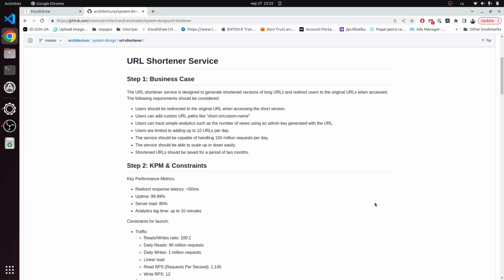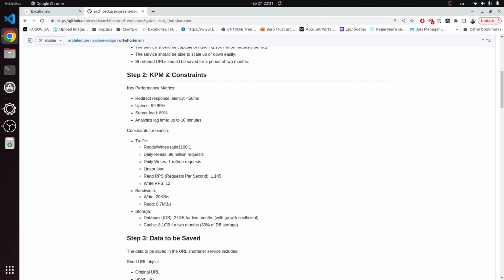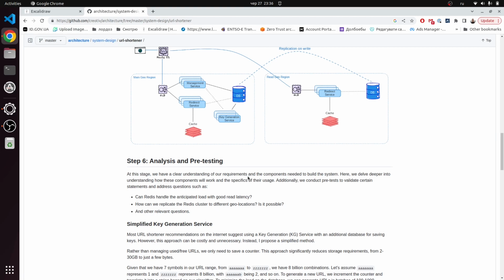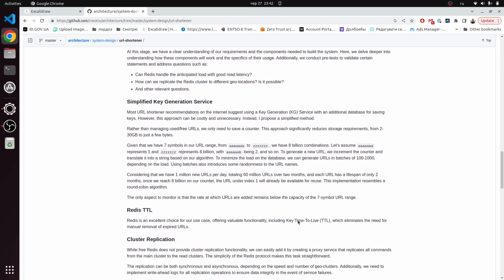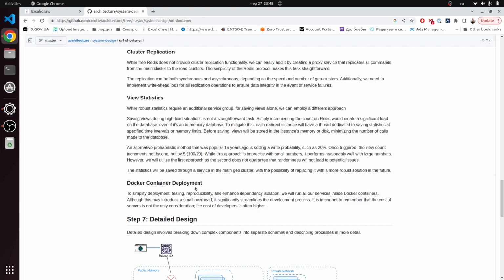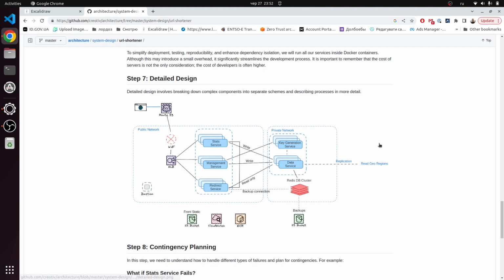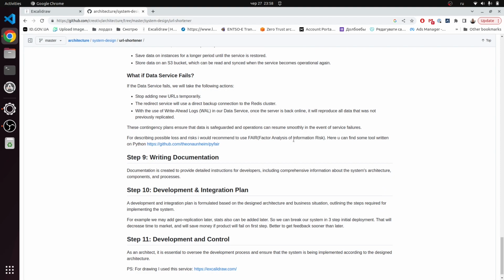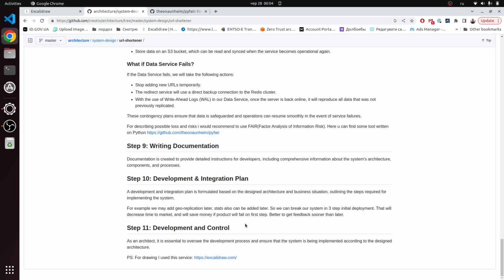Crucial steps in system design: URL shortener service